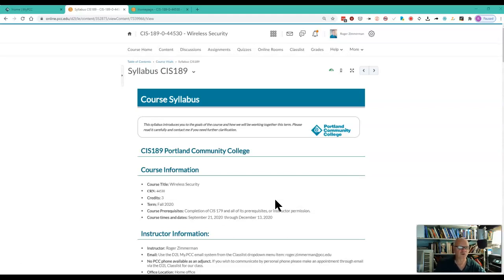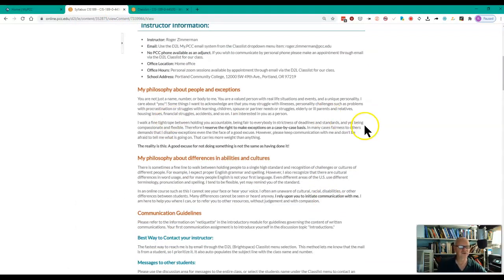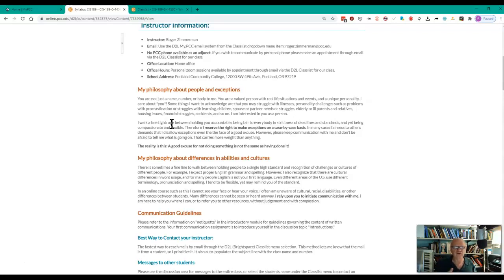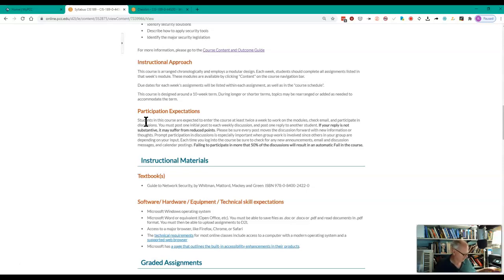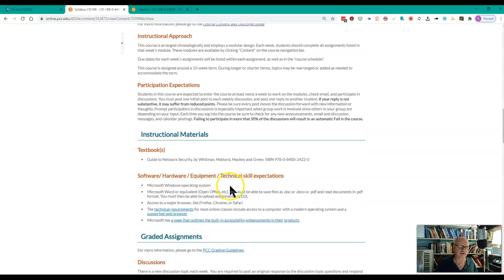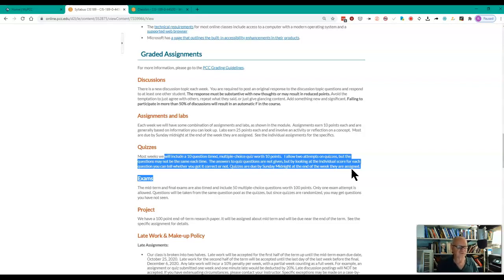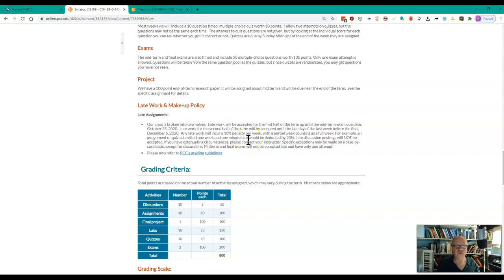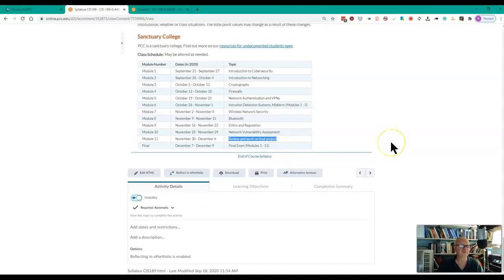CIS189 syllabus walk-through